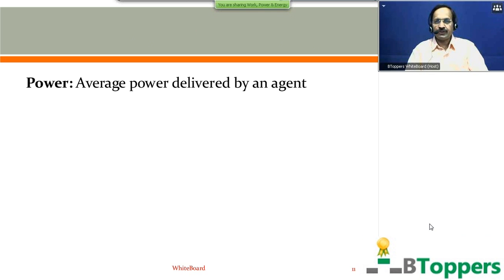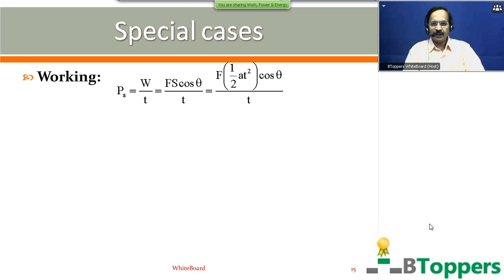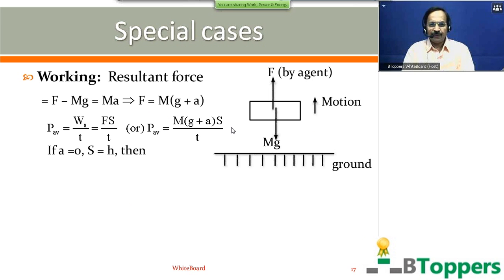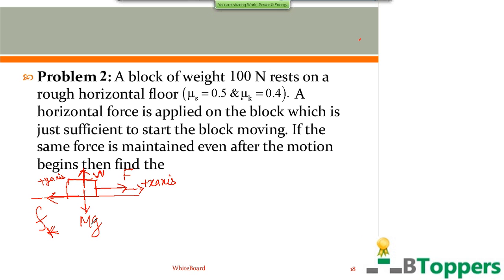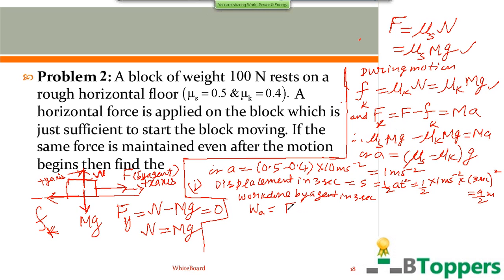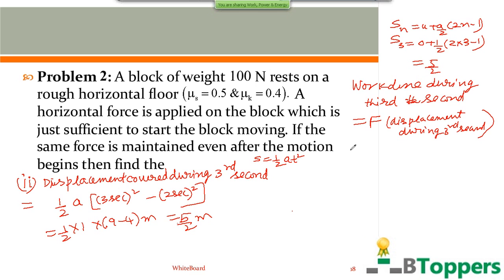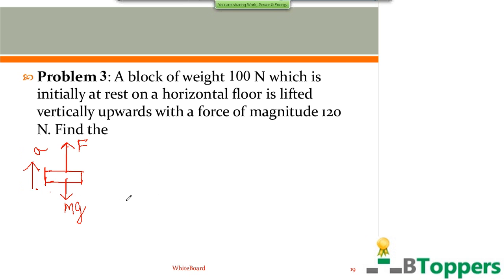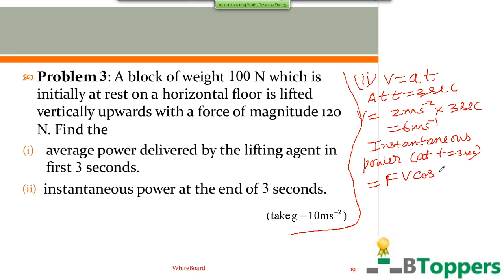Work Power Energy Lecture 3 (IIT-JEE/EAMCET/NEET)